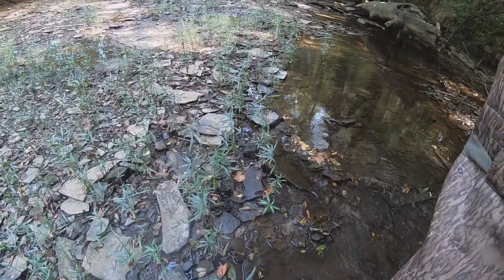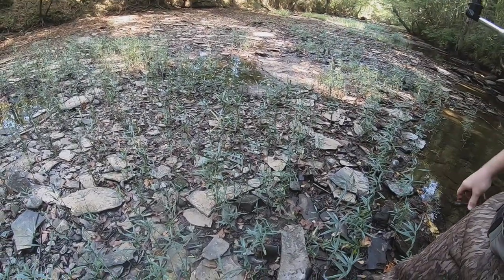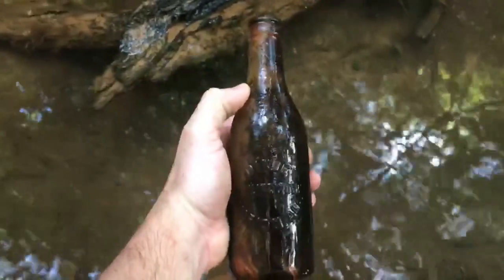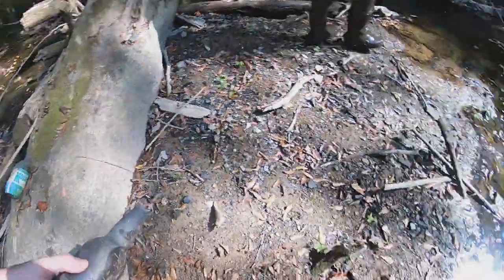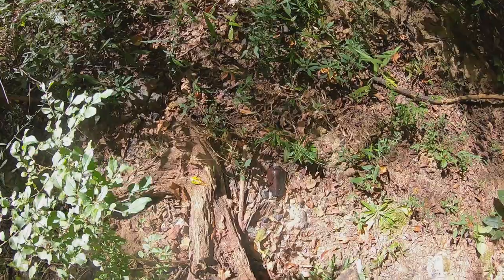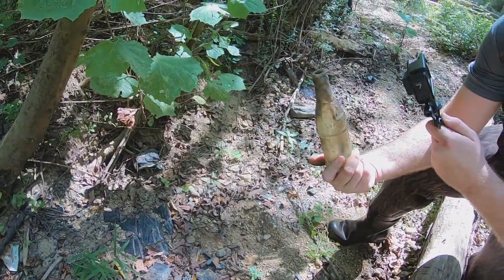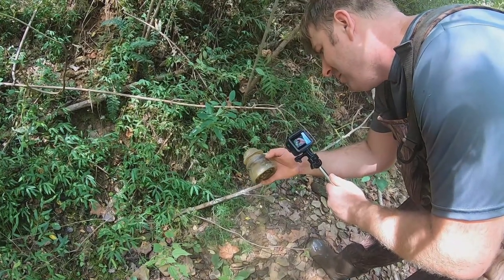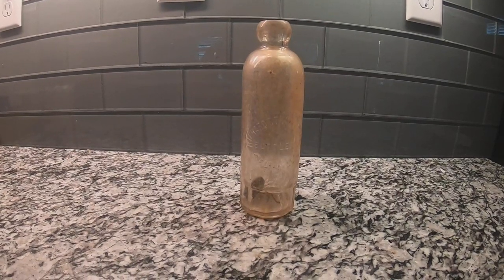First Creek Hutch And Other Rare Antique Bottles Found!!!